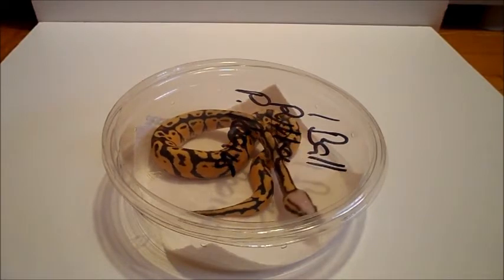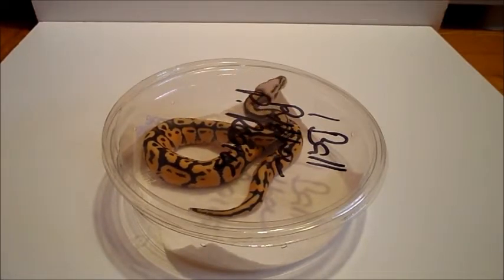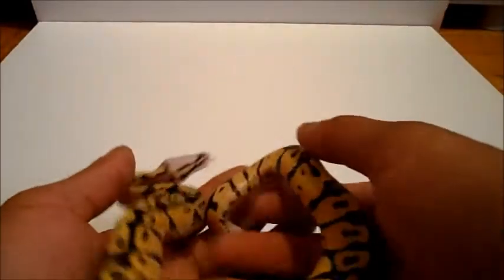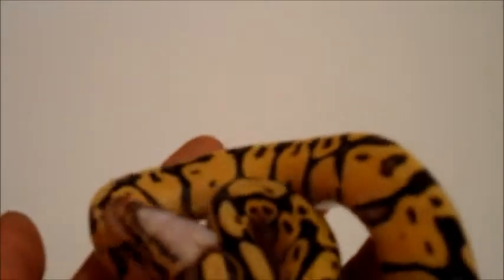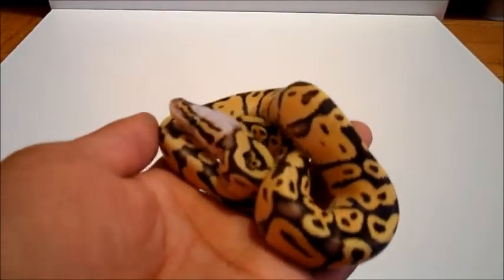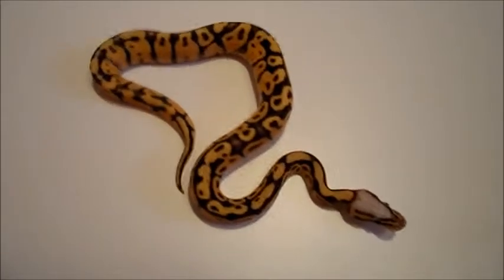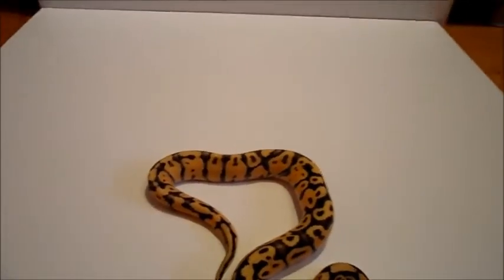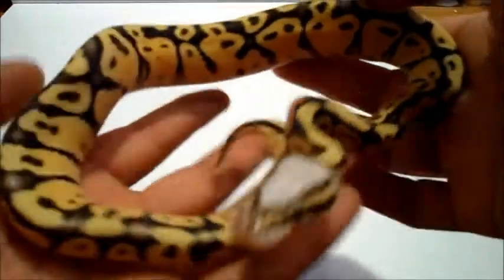New Pick Up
A short video of my newest acquisition to the collection.. Enjoy...